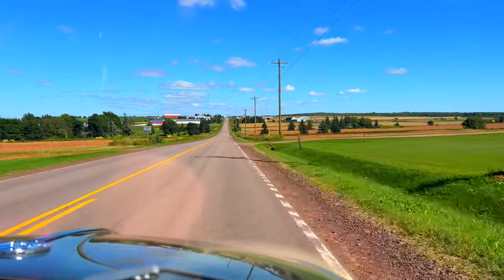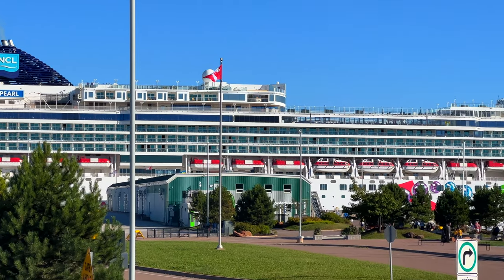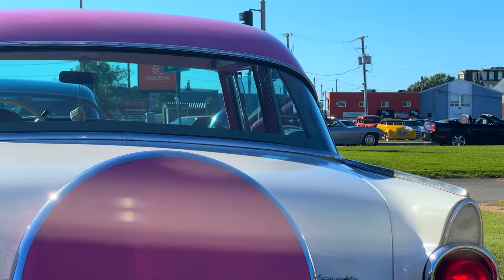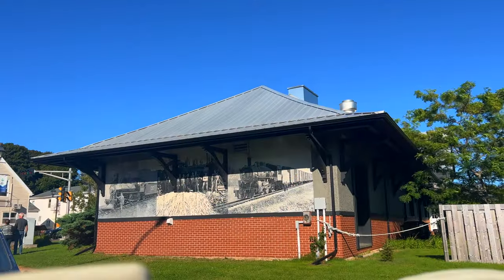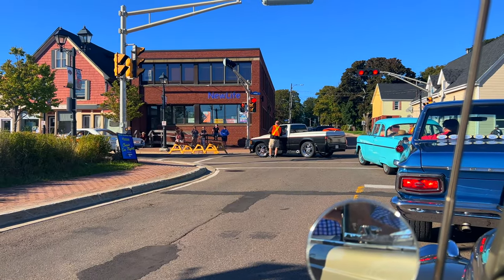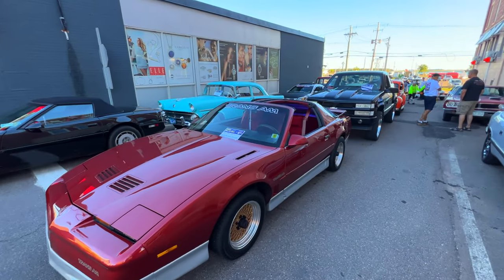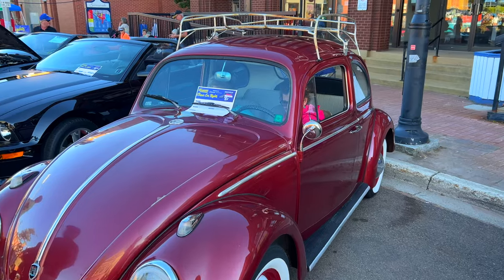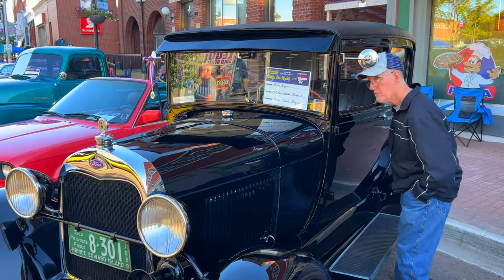BIGGEST Downtown Summerside Classic Car Nights on Prince Edward Island!!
This is Summerside's biggest event over 350 cars on this night it draws people into downtown Summerside all summer long. There are hundreds of Classic Cars, Music, Food and More. A must see on PEI in the summer, every Friday evening from July till August.

0:00 | Little Intro...
0:07 | Intro Video
1:19 | Road Trip to Charlottetown
3:30 | Classic Car Show
14:26 | The End

If you like these videos, you may like to see more of this..

The #1 spot you need to see while visiting Canada, Peggy's cove and the Swiss Flight 111 memorial!!